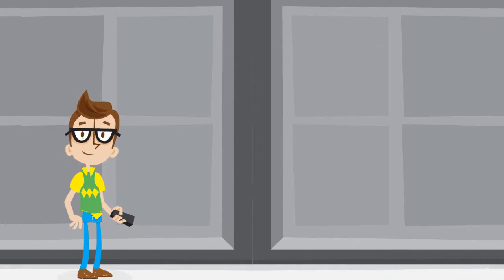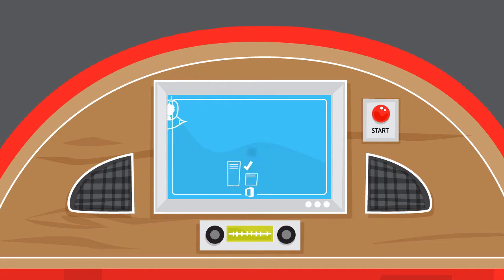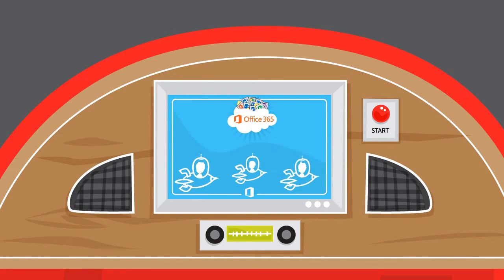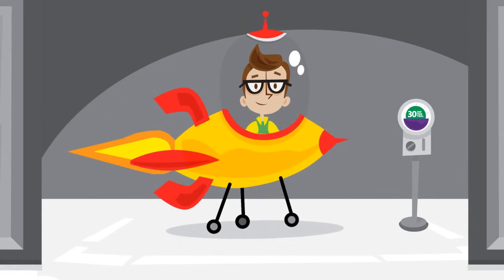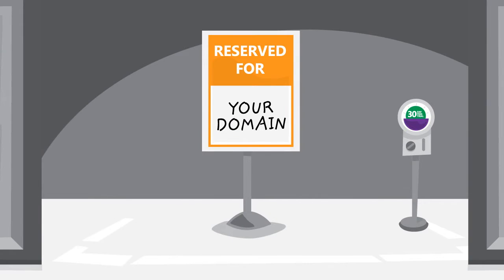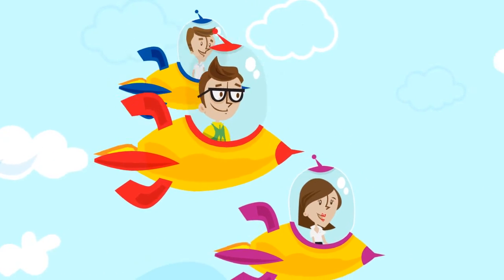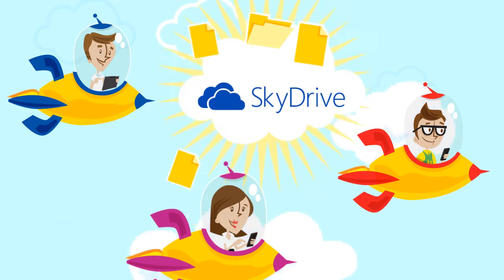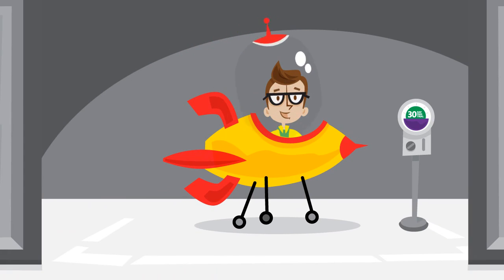Setting up your Office 365 Pilot